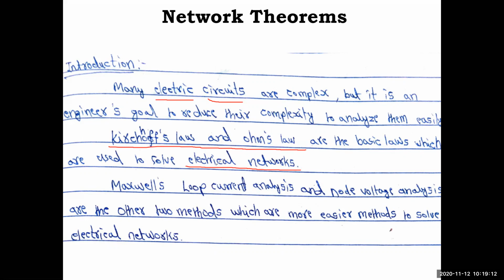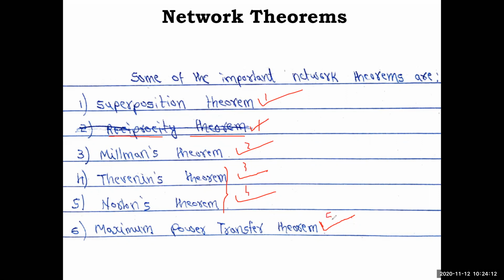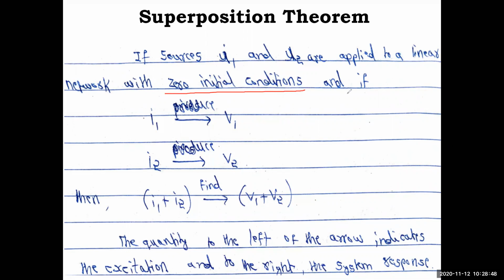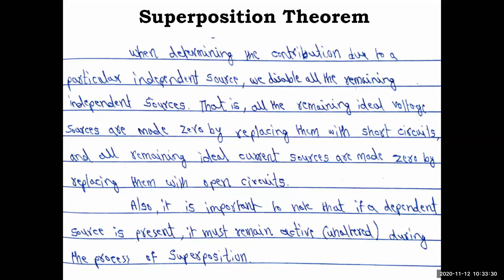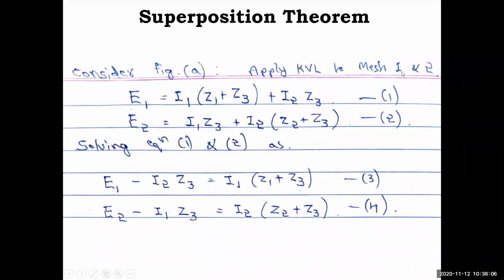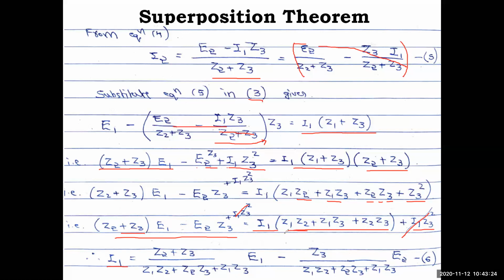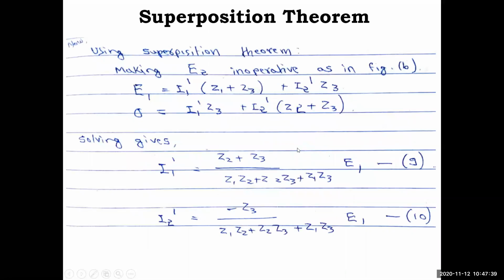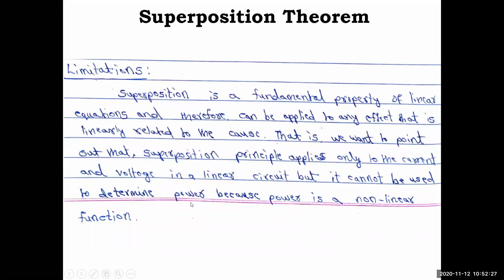Network Theory (18EC32) | Module 2 - Network Theorems | Superposition Theorem Lecture 1 | VTU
This Video introduces the Network Theorems. Also statement and proof of Superposition theorem is well explained in this lecture.